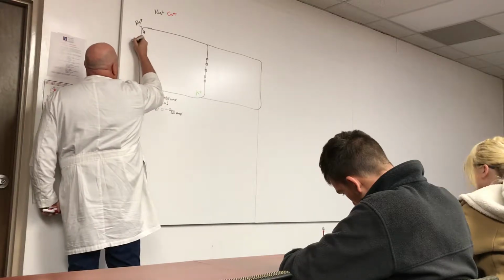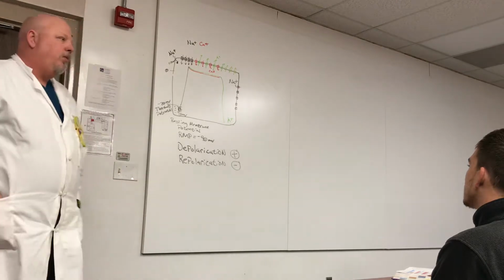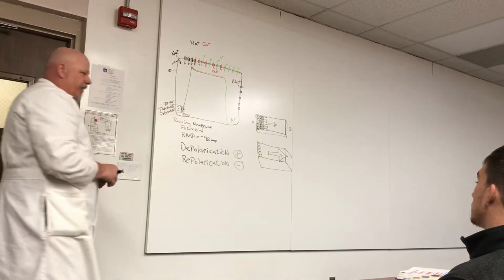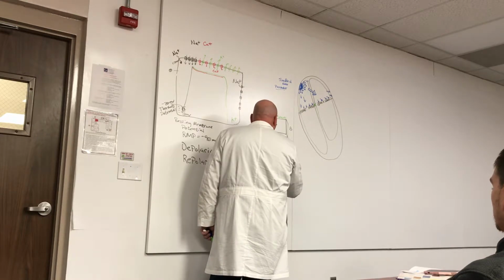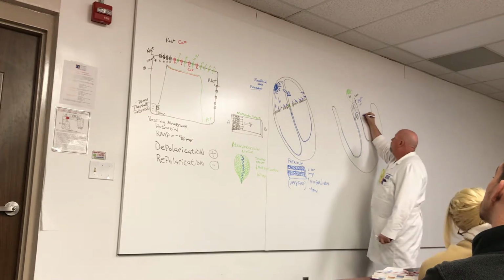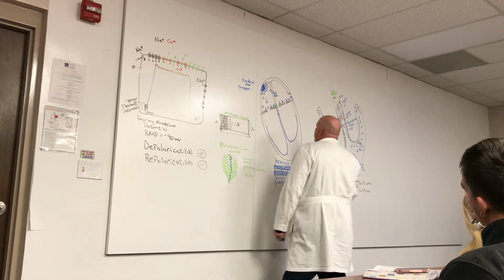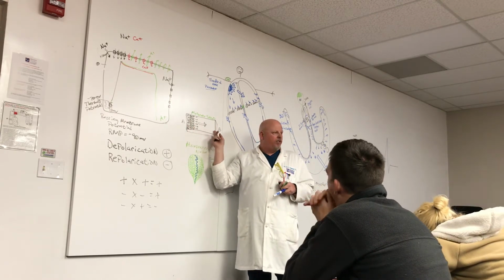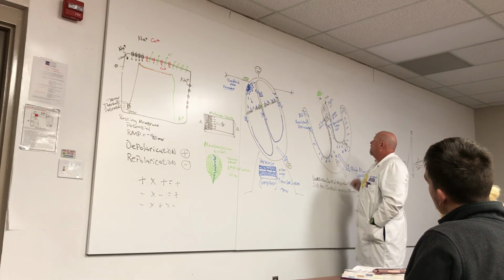Dr.Sampson Covers the Heart A&P II